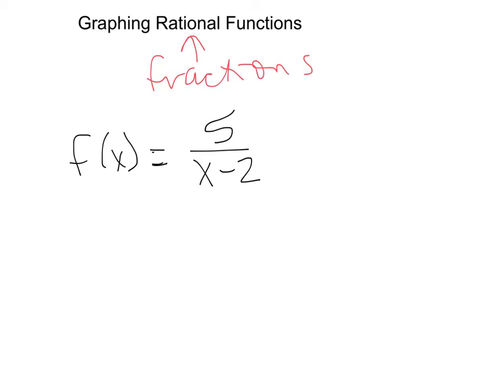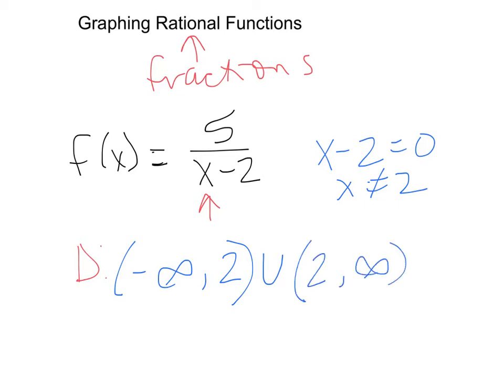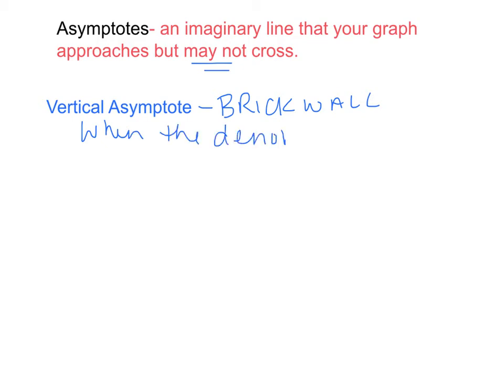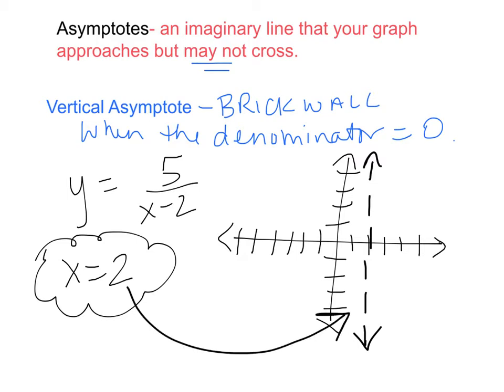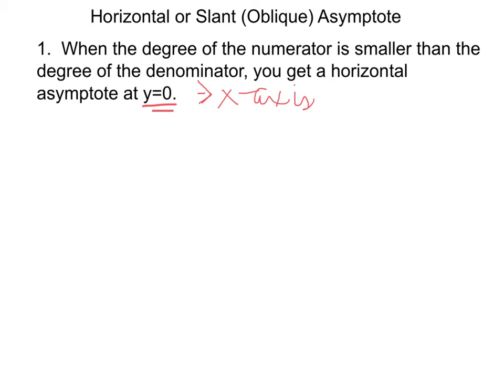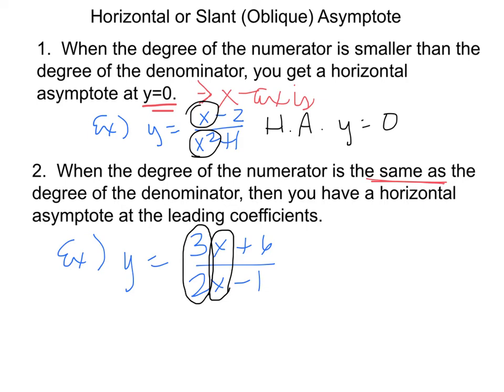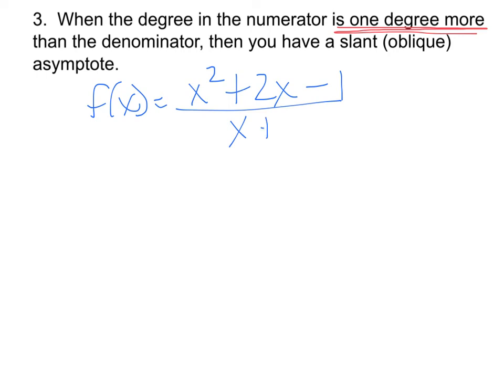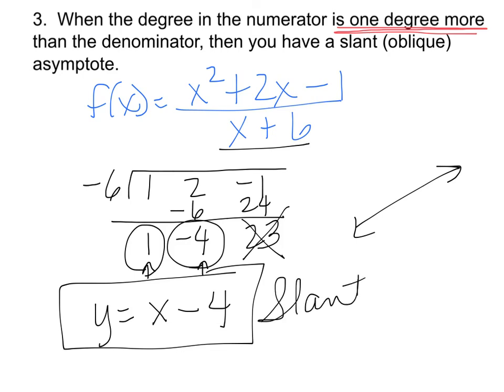rational functions - intro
Intro and asymptotes